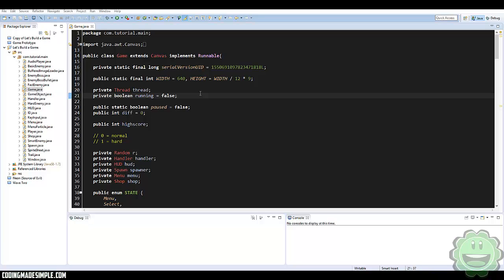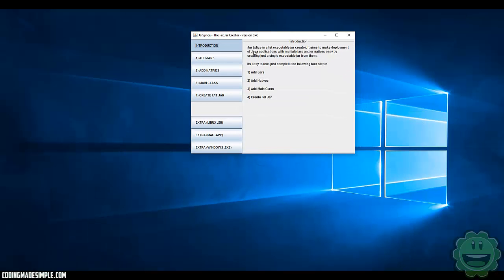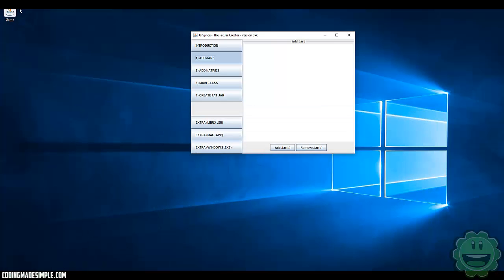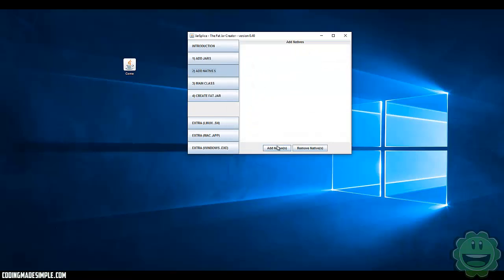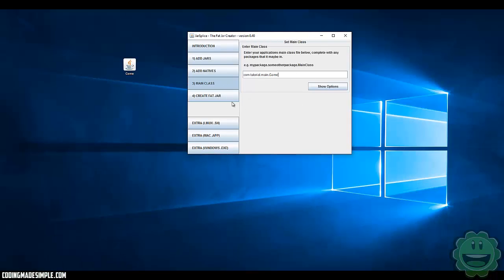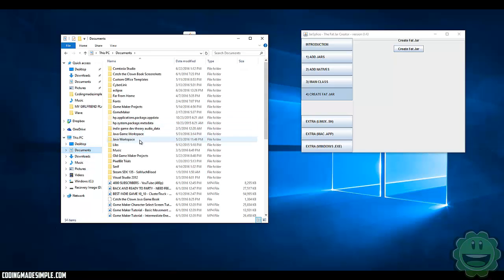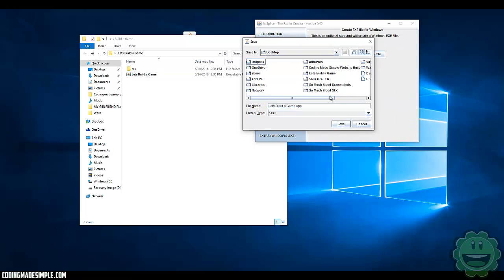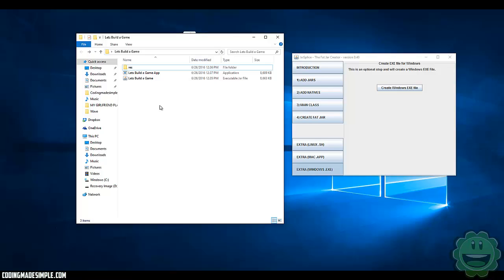Java Programming: Let's Build a Game #15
Produce your own Java game from scratch with this very simple, yet very powerful course available right now

Follow me on Google+ to keep updated with all of my tutorials

Java Programming
Game Programming
Game Tutorial
Programming Tutorial